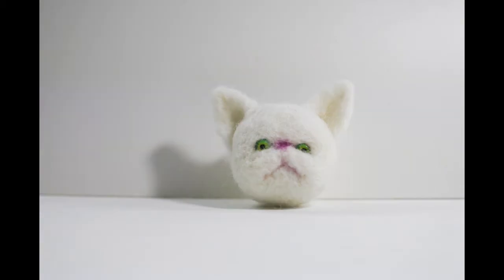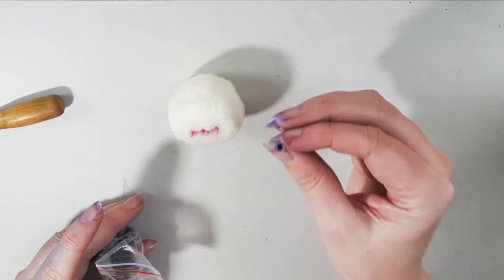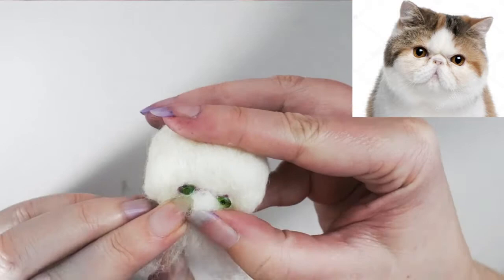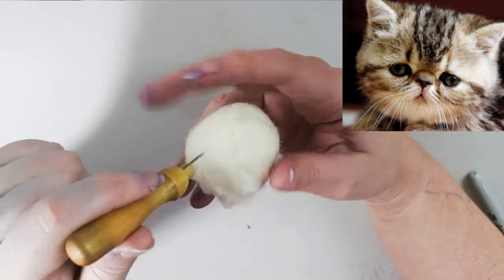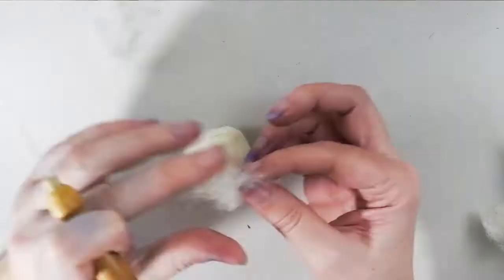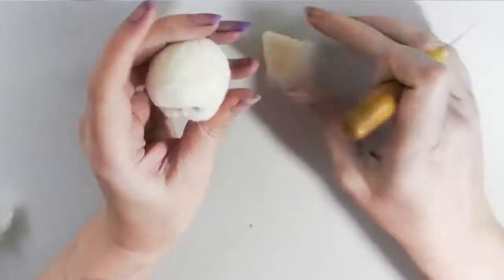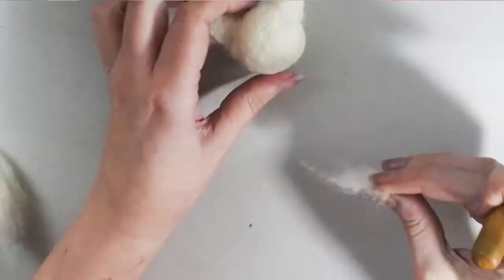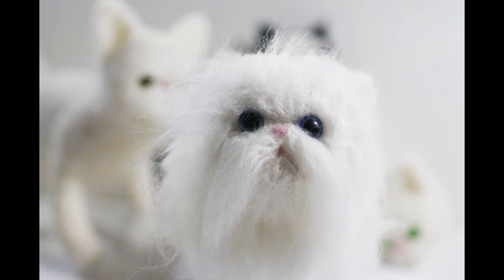Needle Felting an Exotic Shorthair Cat Face. EASY CAT TUTORIAL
Needle felting cats are HARD
usually
But oddly these adorable exotic shorthair cats are much easier than a normal cat, beware, this tutorial is so addictive, I find myself felting a little cats face all the time and have a pile of them now